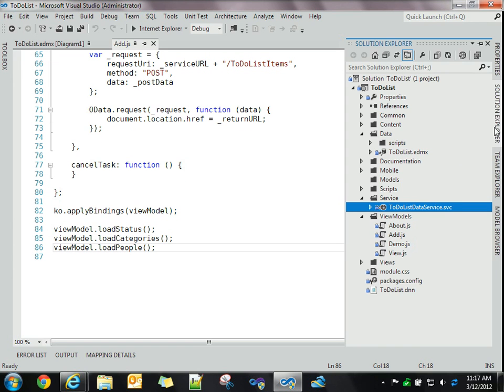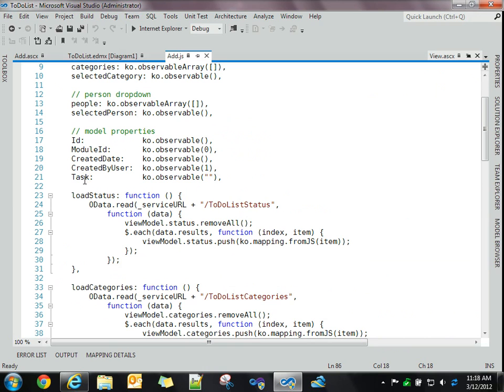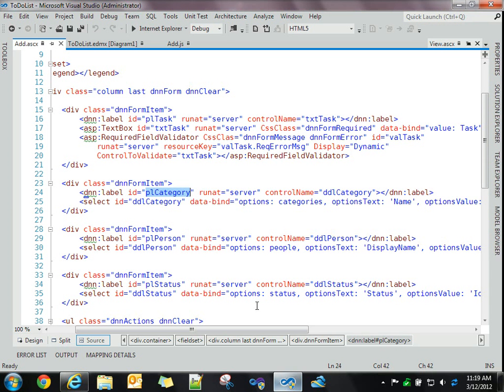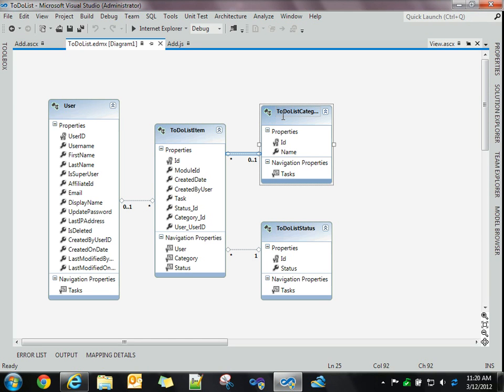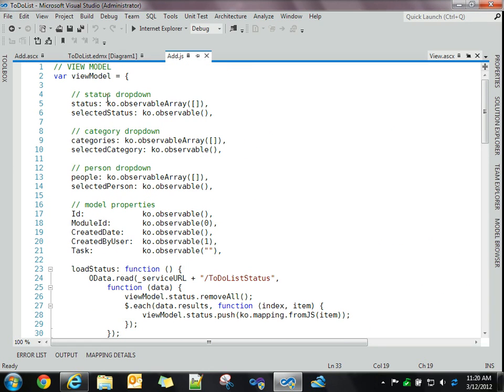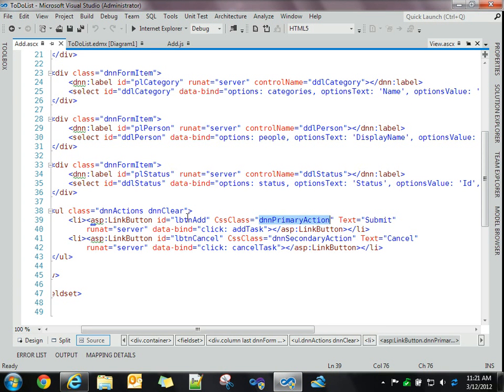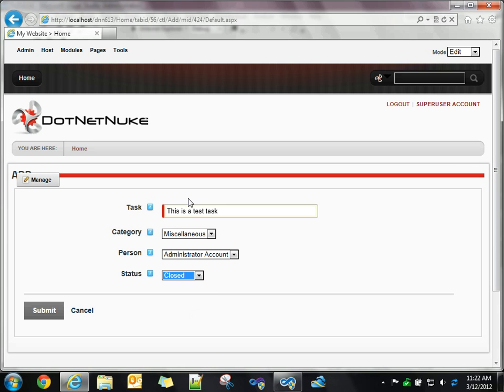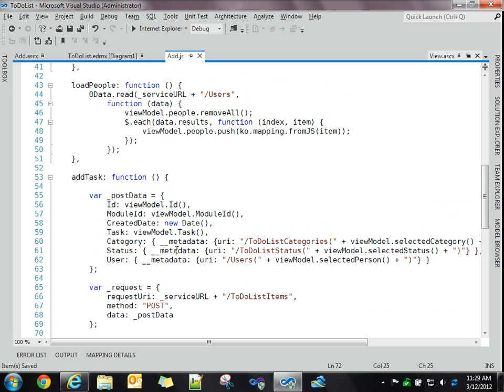LetsBuildAModule-AddData-Part2.wmv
Continuing the series: DotNetNuke module development using the Gooddogs DotNetNuke Technology Template, this video is part 2 of 2 demonstrating how to Add data to your tables using the Entity Framework, WCF Data Service and Knockout.js